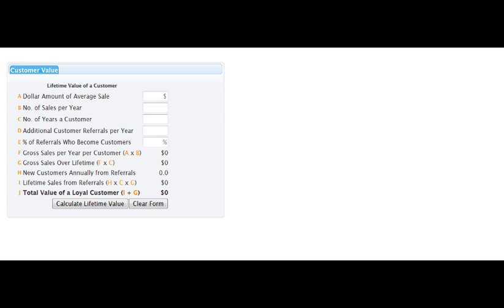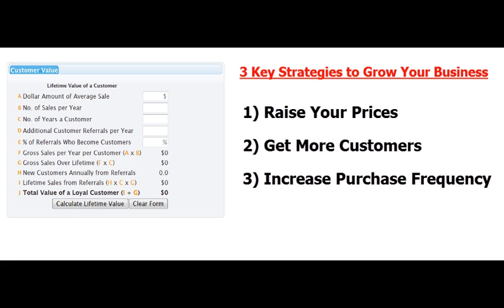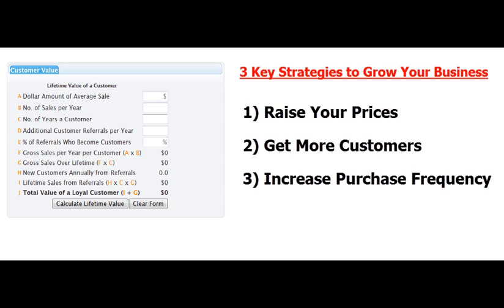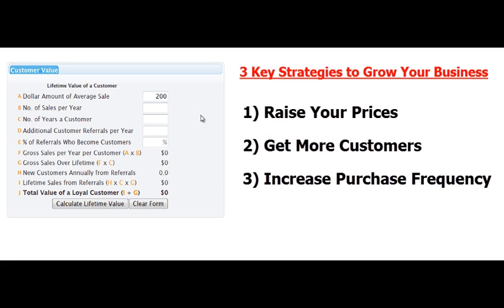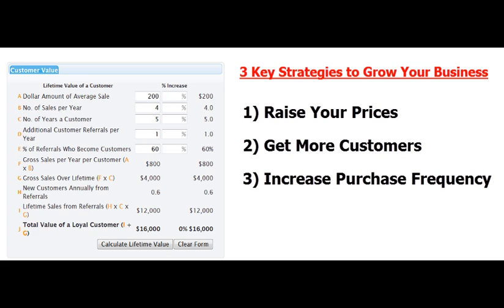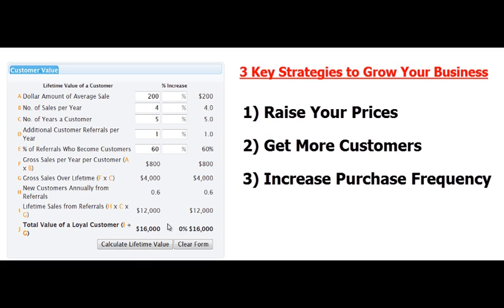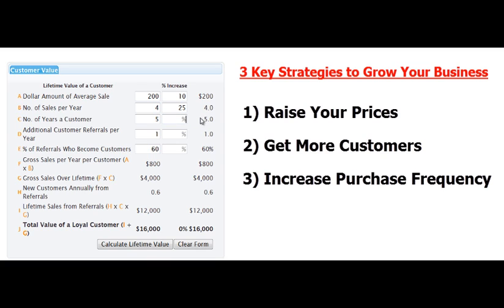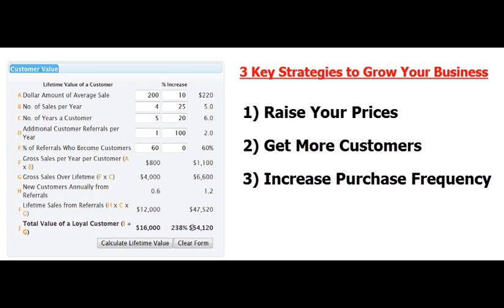Colorado Springs | Lifetime Value of a Client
Colorado Springs Business Groups Springs Alliances is a Colorado Springs marketing mastermind group dedicated to helping members to explode the growth of their respective businesses.  At Springs Alliances, we employ marketing leverage resulting in hyperactive growth and client acquisition.

In this short business video, we discover how you can easily calculate the average dollar value each and every customer, client, and/or patient brings to your bottom-line profits.   In addition, we discuss ways that will allow you to easily bump up your average lifetime-client-value (LCV).

If you would like to see if Springs Alliances, your premier Colorado Springs business referral group, is a good fit for your marketing plan, please visit our and learn more about how you can apply and lock-out your local competitors.